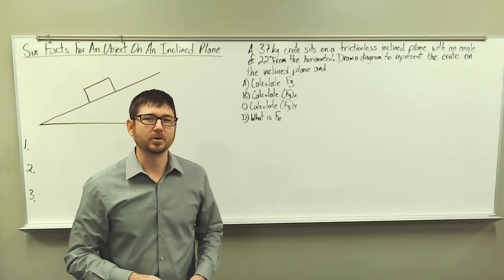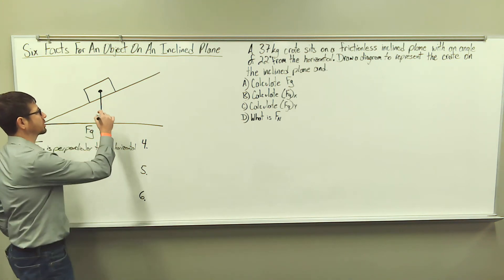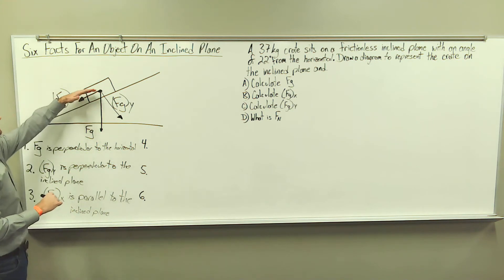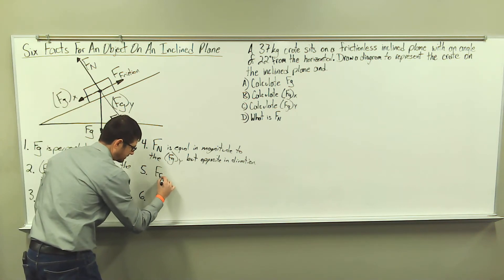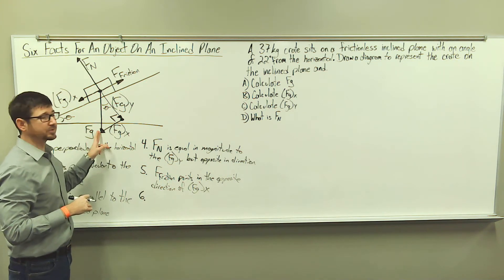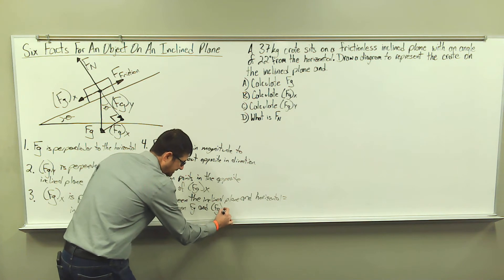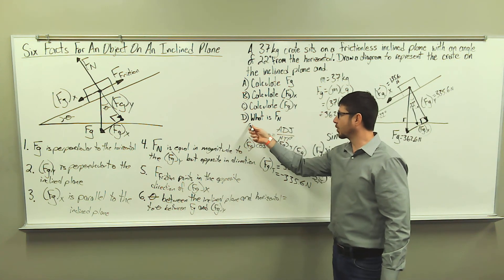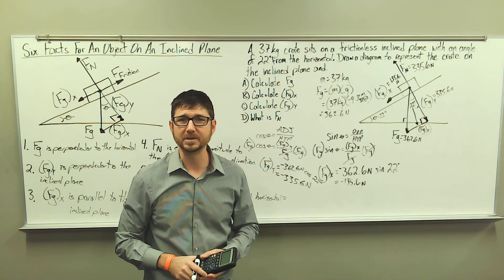Ch. 5 Inclined Plane (Part 1)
This video introduces the six facts for an object on an inclined plane.